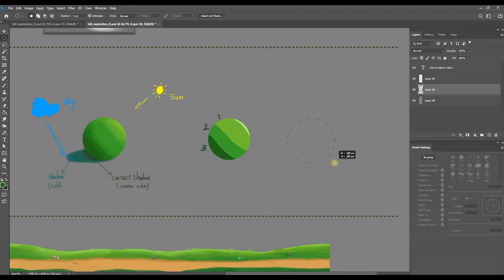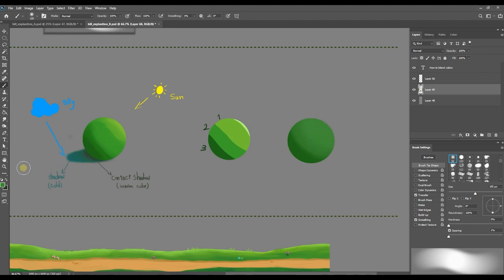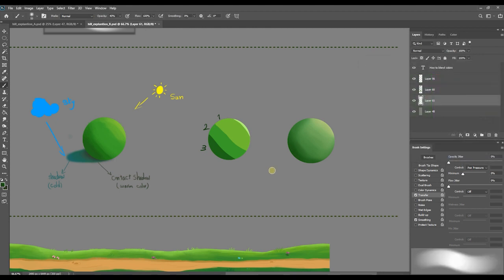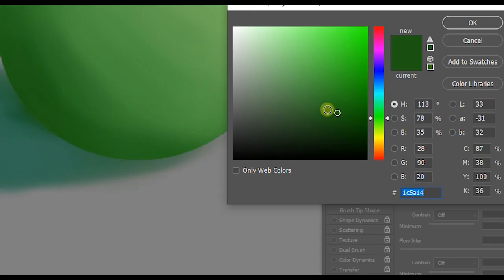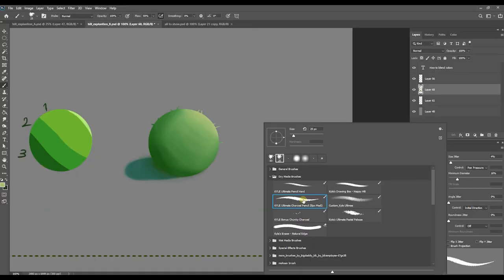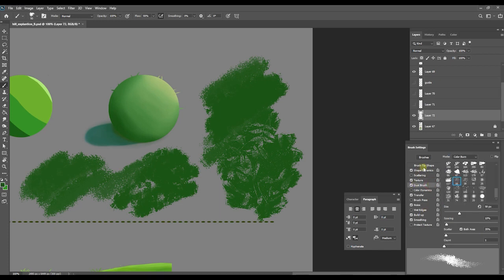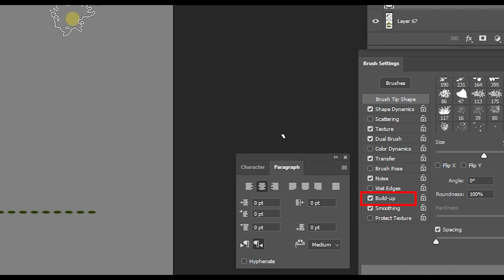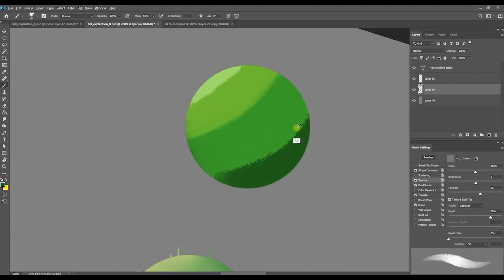How to paint a tileable ground and hill Part_B (2D Game Art Tutorial 30)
let's learn How to paint a ground and hill

Paint a tileable ground and a hill based on color lessons
Part 2
* Practical examples of the blending two colors
* Explanation of texture in brush setting
* Explanation of dual brush